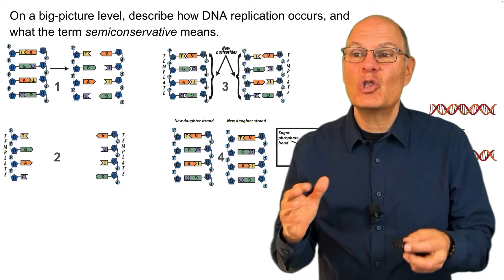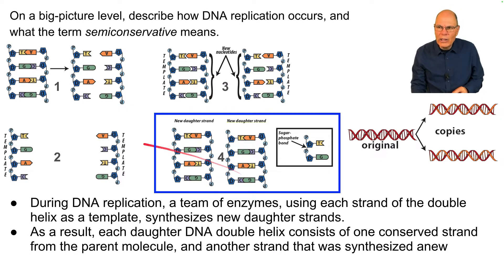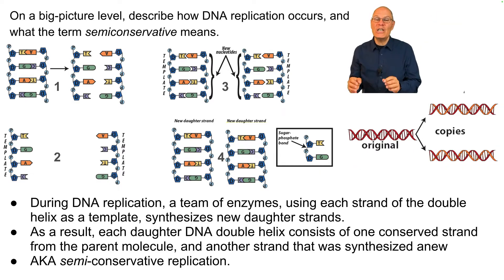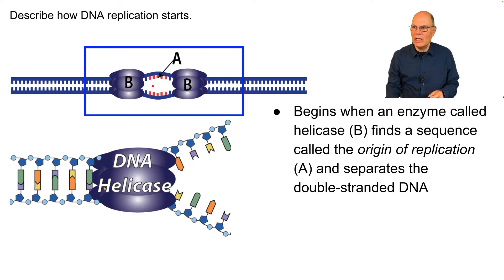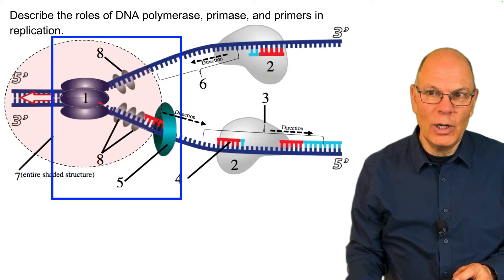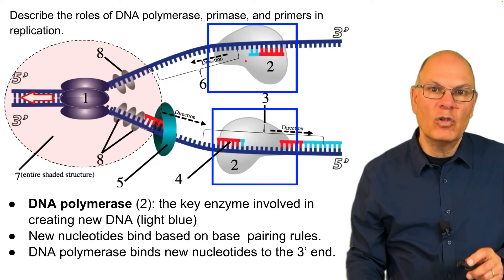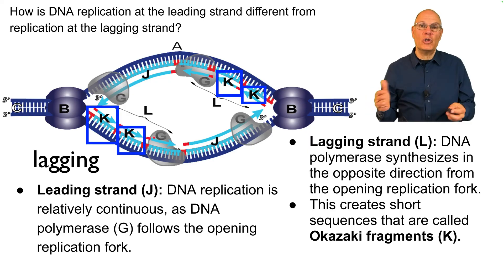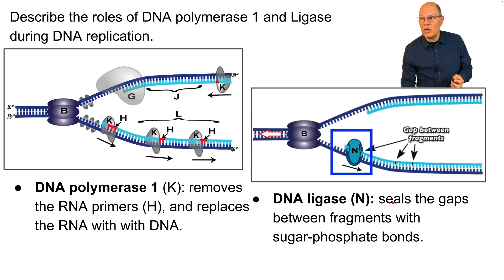DNA Replication: The Key Points for AP Bio in 8 Minutes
In this lesson, you'll learn everything you need to know about DNA and RNA to succeed in your next test and on the AP Bio exam

➡️ Master everything you need to know about AP Bio Unit6 (including molecular genetics, gene regulation, and biotechnology)

Video Outline
00:39 DNA Replication, the big picture
02:12 How DNA Replication starts (origin of replication, replication fork)
02:56 How to succeed in AP Biology
03:22 DNA polymerase, primase, primers, single strand binding proteins
05:33 Leading v. Lagging Strands, Okazaki Fragments.
06:58 DNA polymerase 1, DNA Ligase